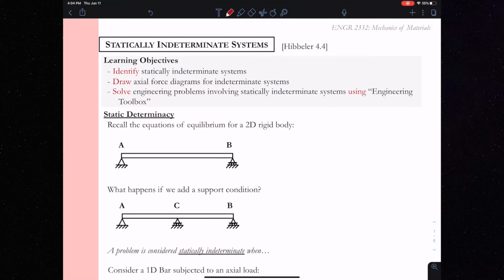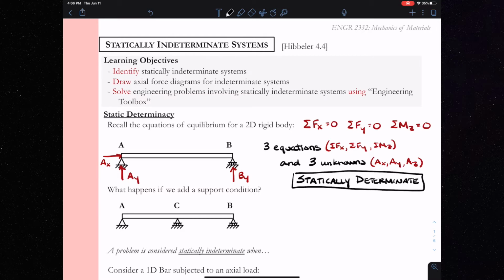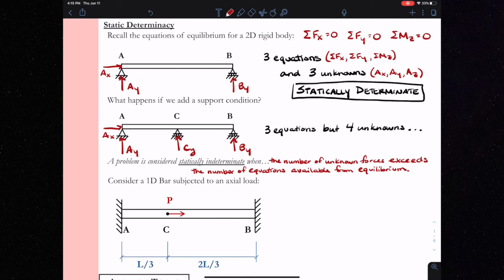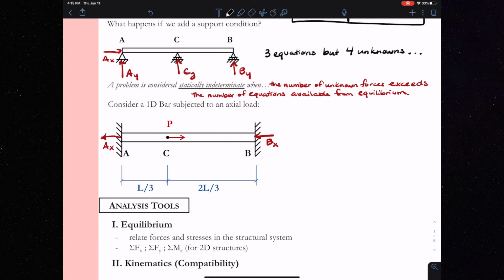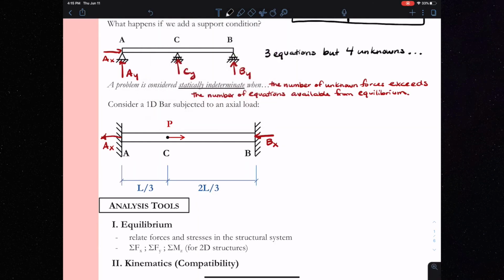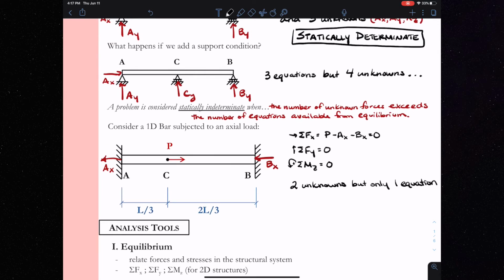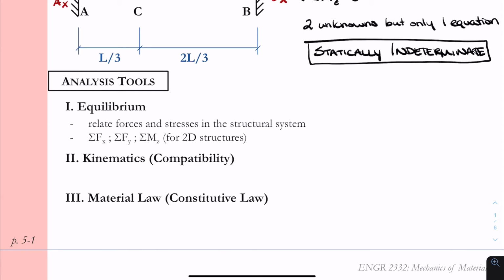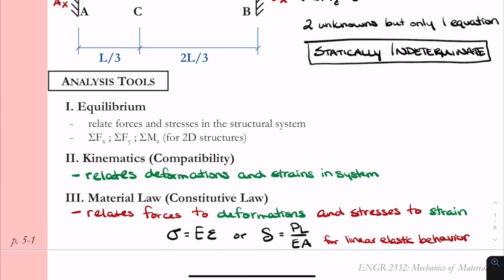V05-1 Introduction to Static Indeterminacy and the Force Method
Do you dare to harness the power of the Force Method for indeterminate systems? If want you to know, video you must watch.